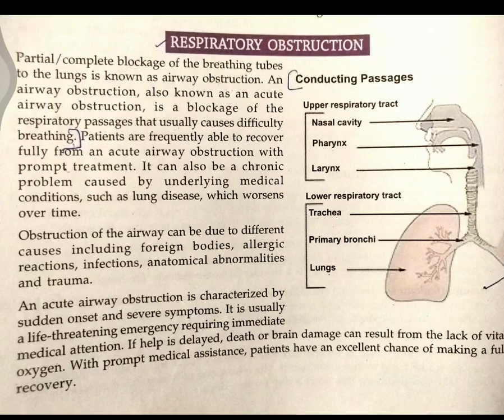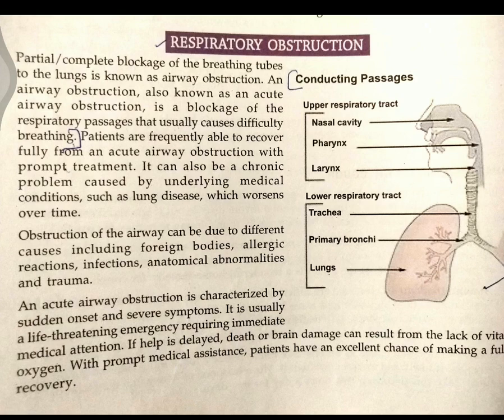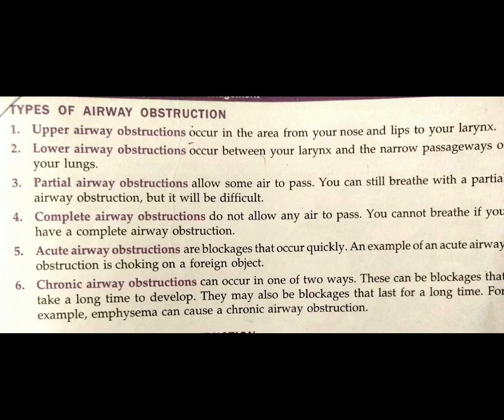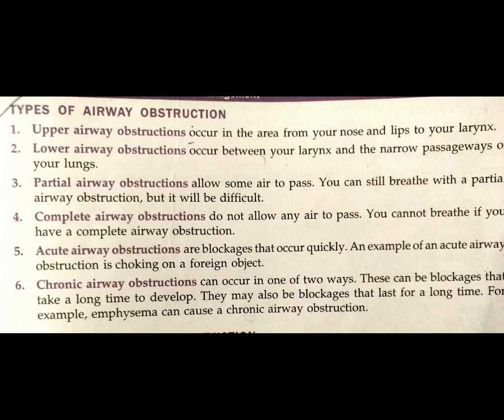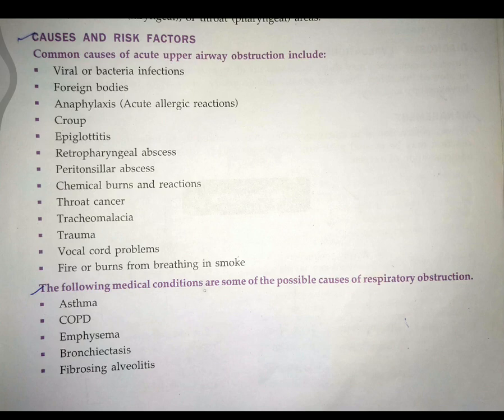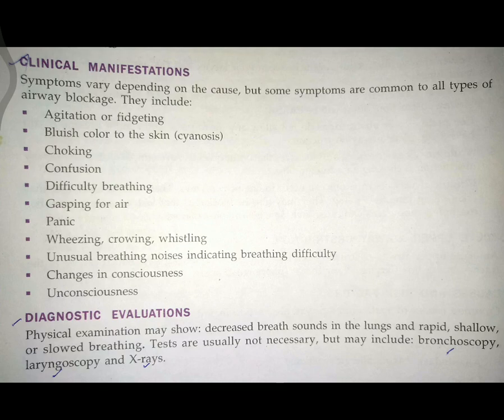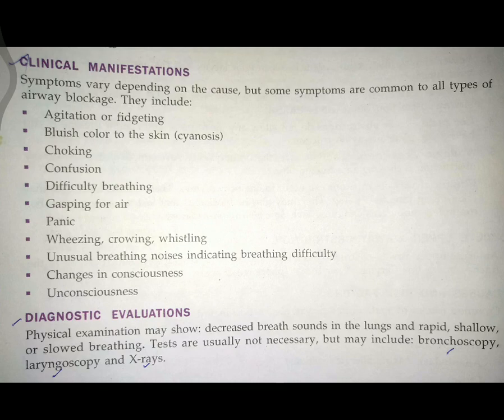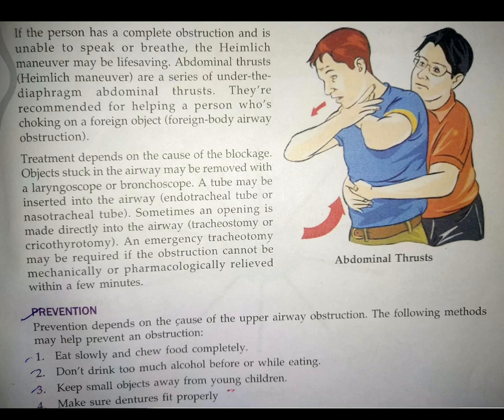Respiratory Obstruction - Nursing Lecture